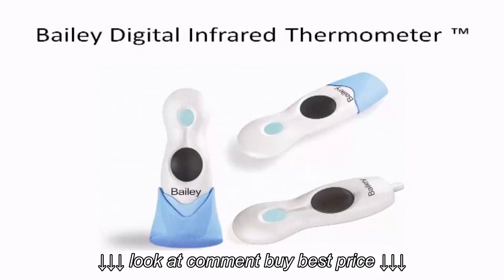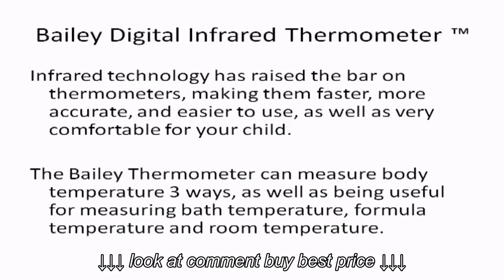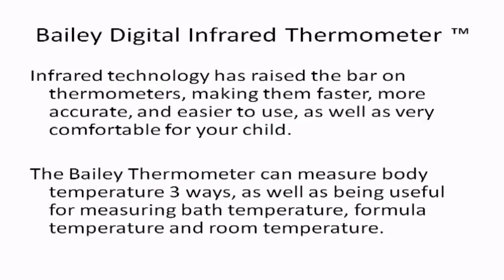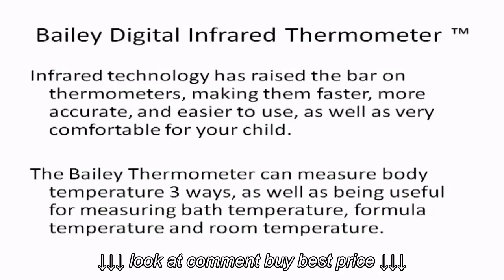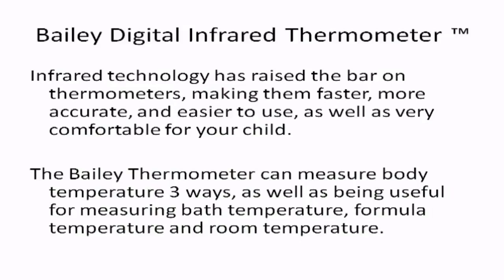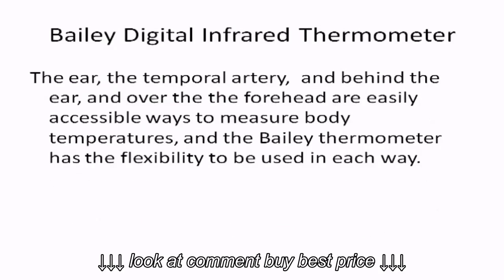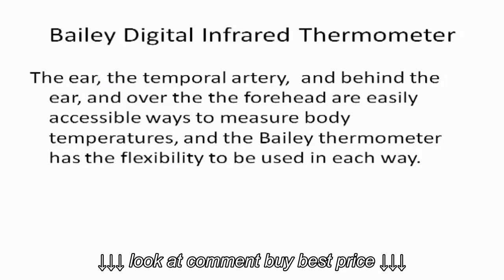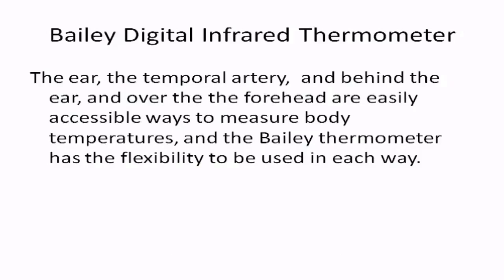Best Industrial Thermometer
Best Industrial Thermometer, Best Industrial Thermometer